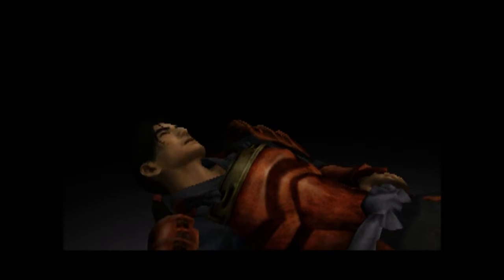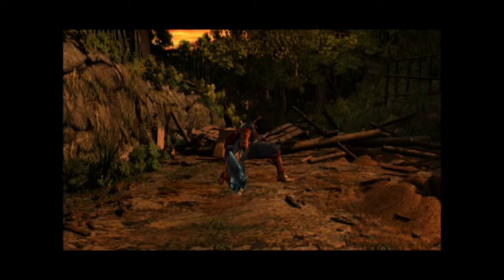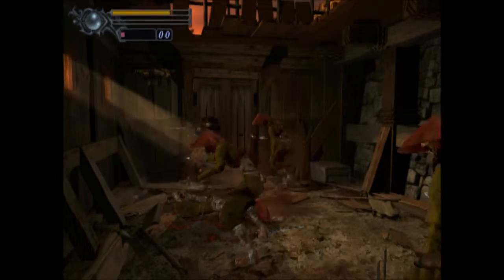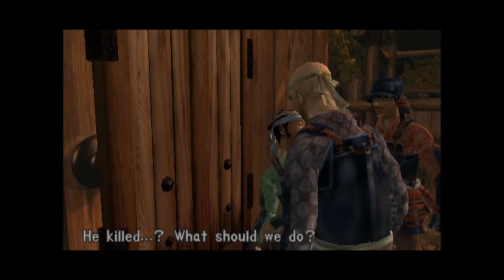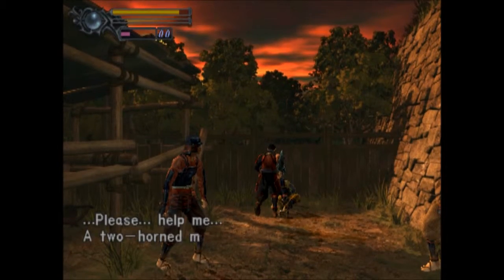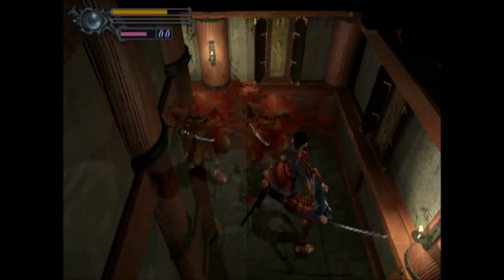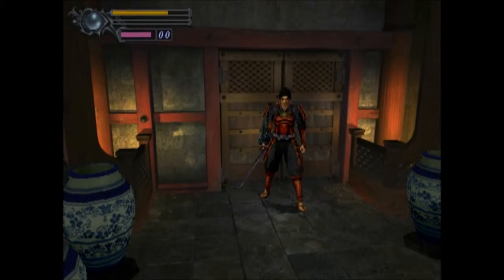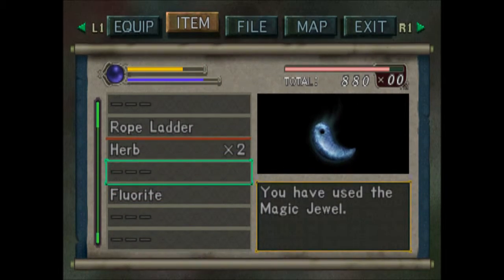Let's Play Onimusha Warlords!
Learning to run O:W, go PS2 survival horror!